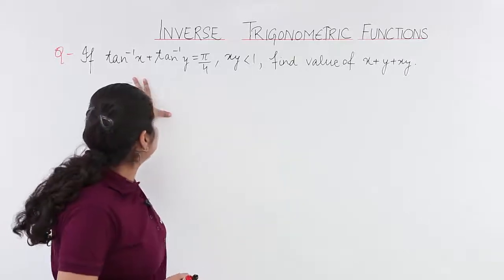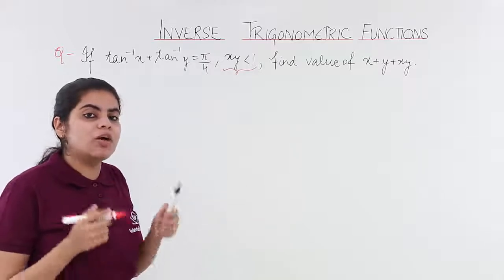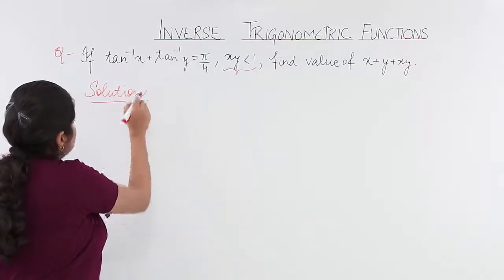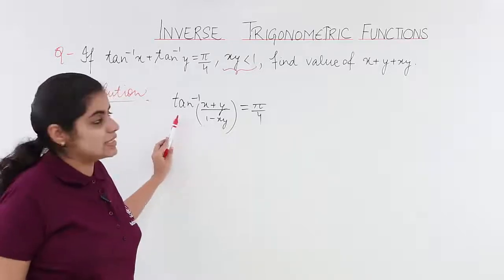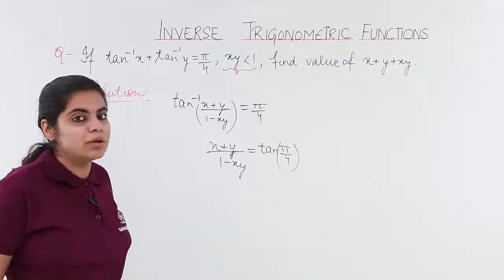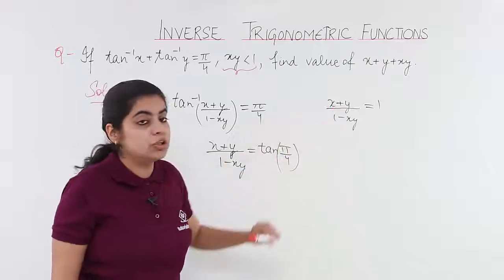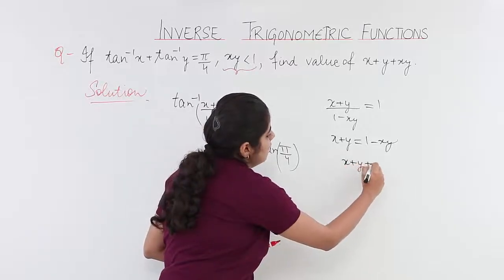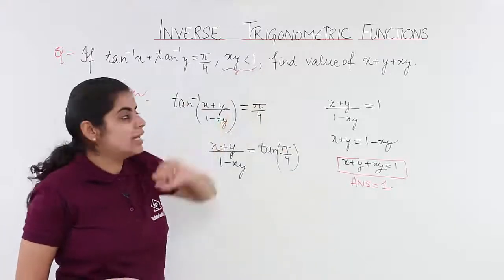Class 12th – HOTS 2 on Inverse Trigonometric Functions | Trigonometric Function | Tutorials Point